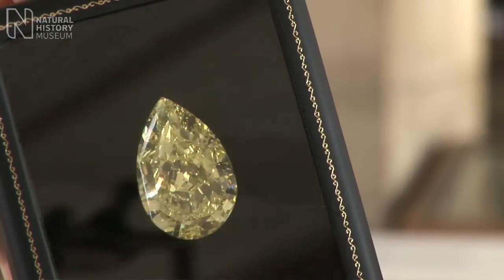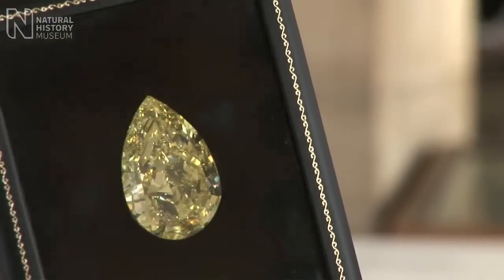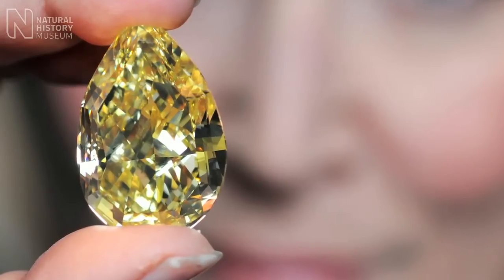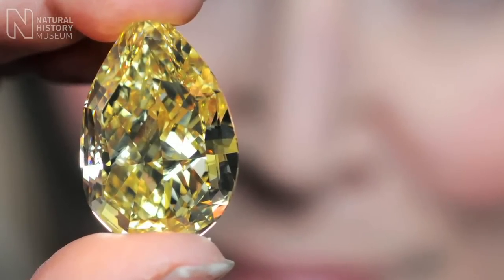AJ Perez Last Moments